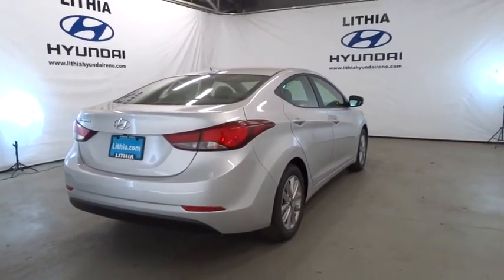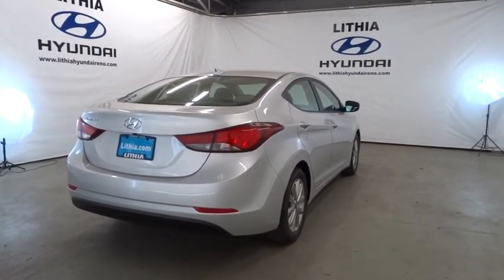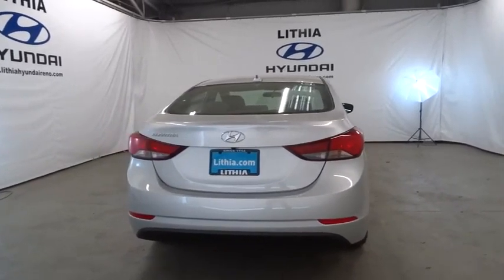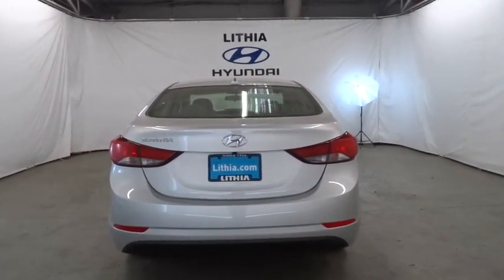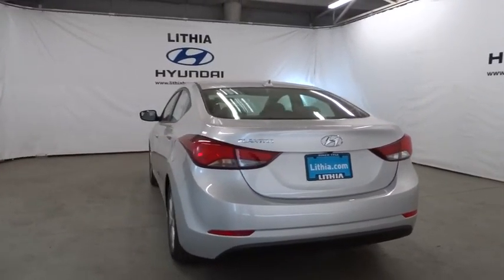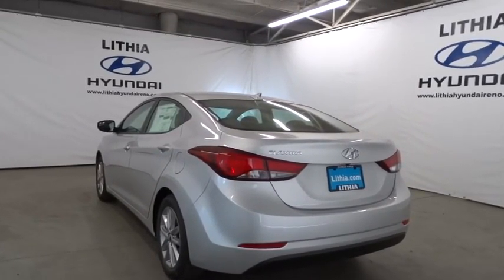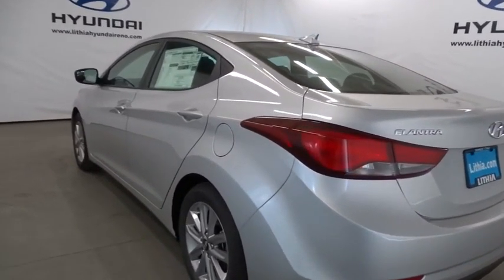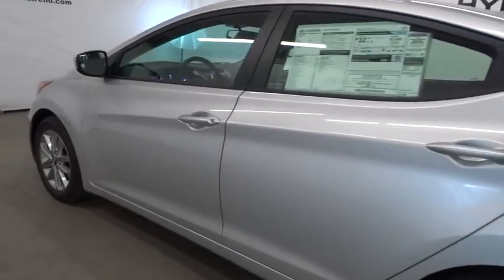2016 HYUNDAI ELANTRA Reno, Carson City, Northern Nevada, Sacramento, Roseville GH765923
2016 HYUNDAI ELANTRA

Our multi-point inspection does not guarantee a recall free vehicle.